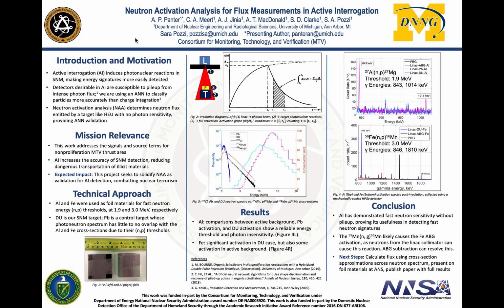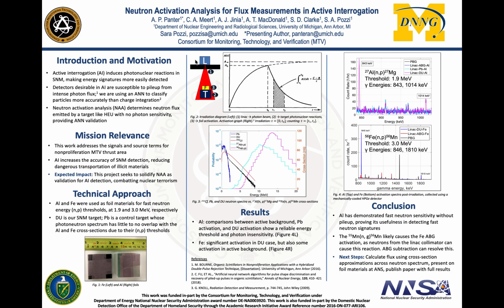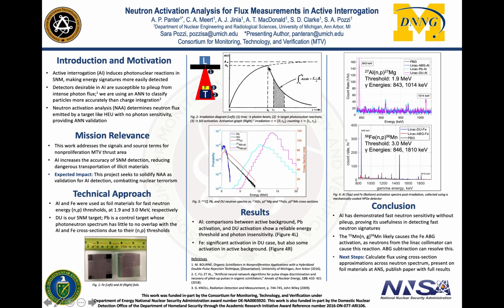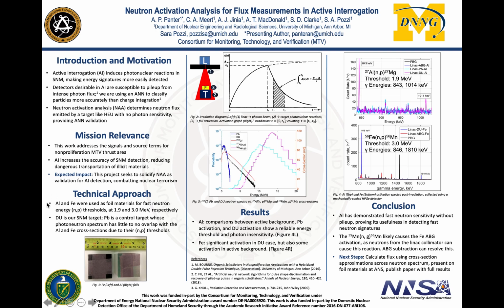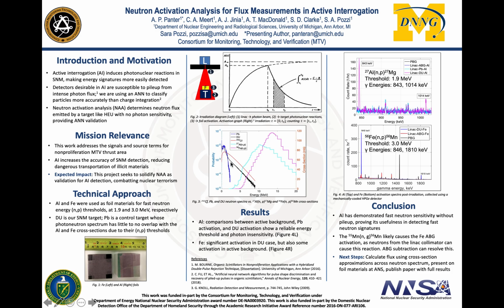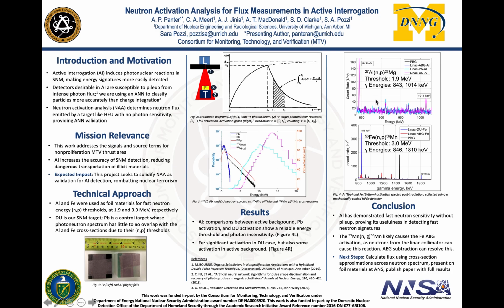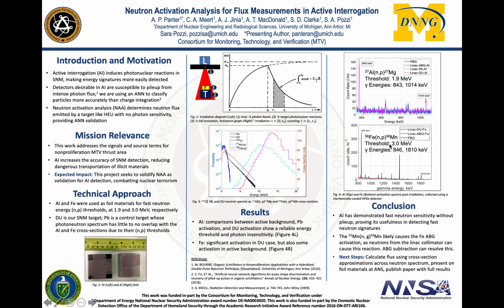Video Poster23 Panter